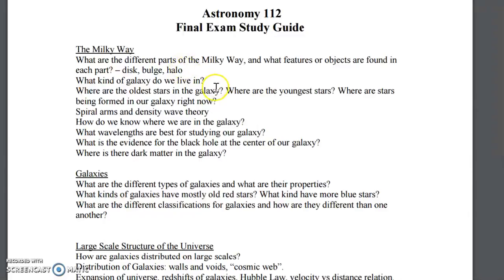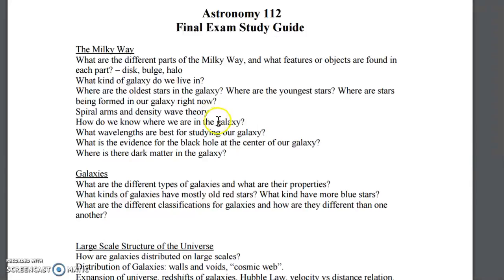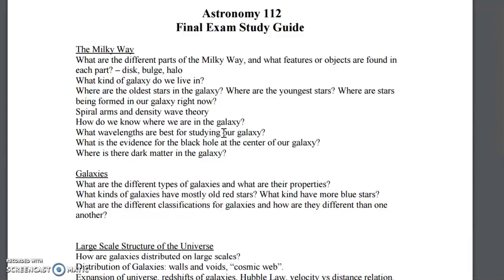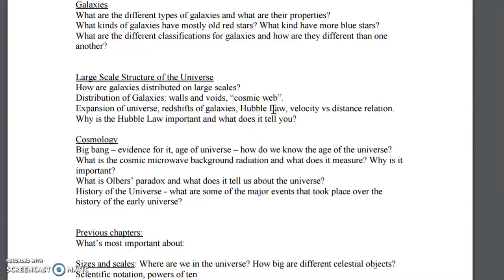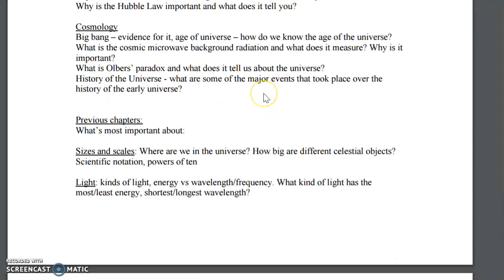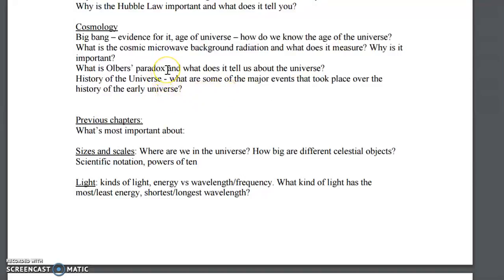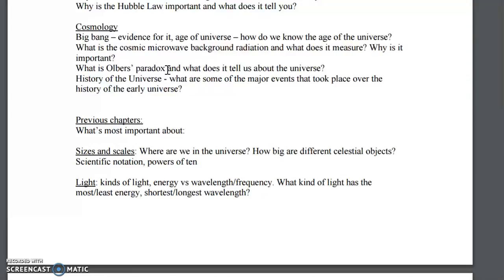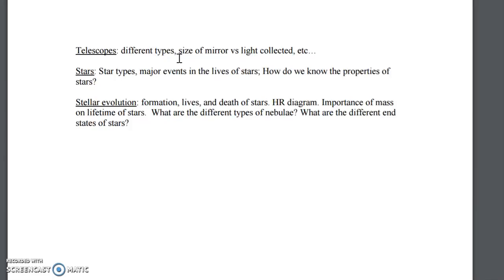AST 112 Final Exam review